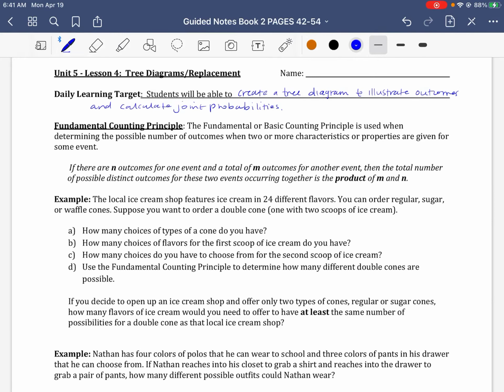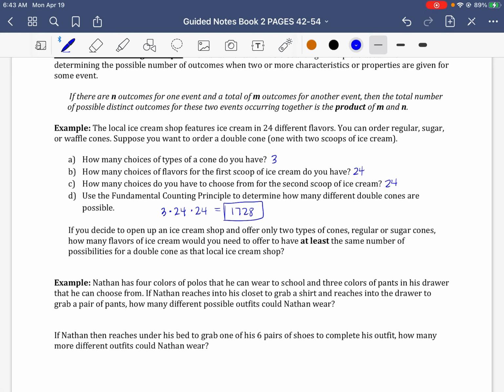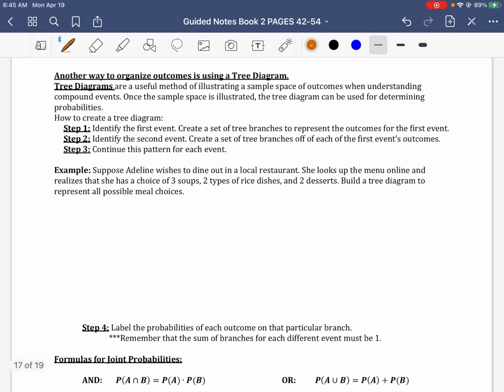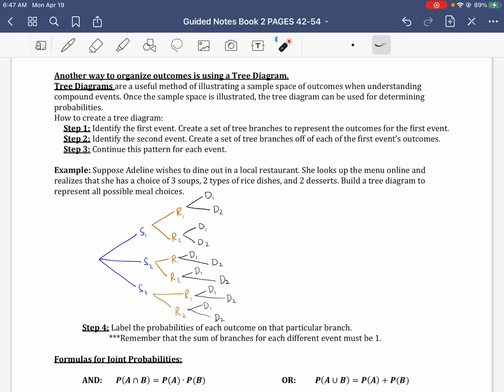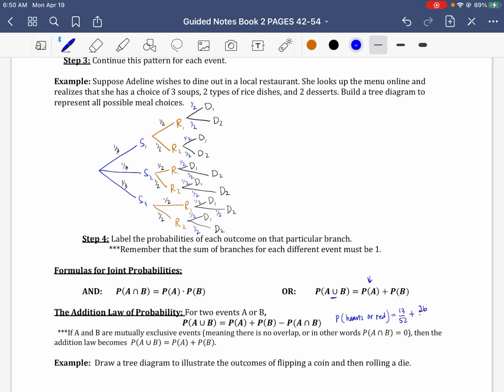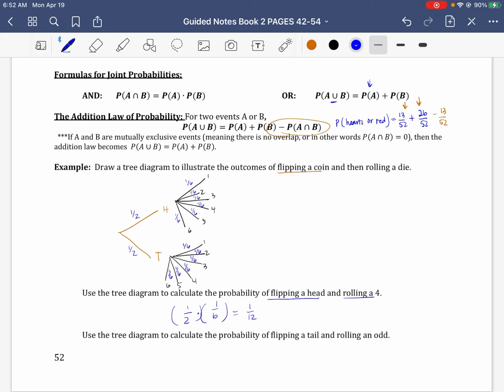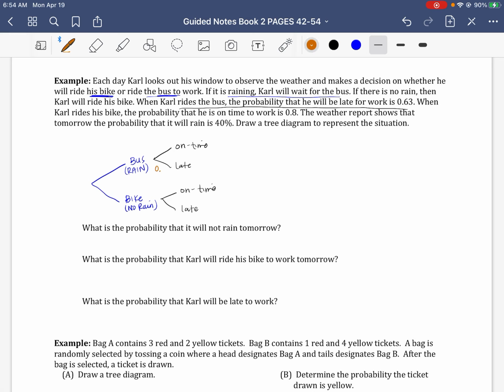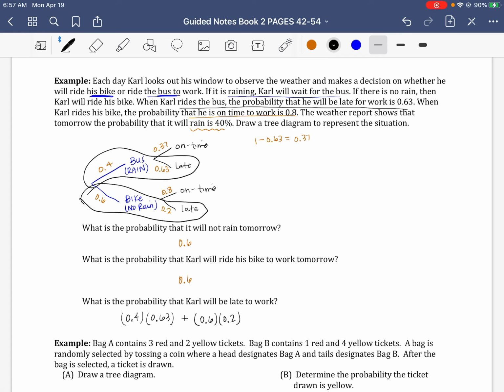5.3 (PART 1) Tree Diagrams & Joint Probabilites